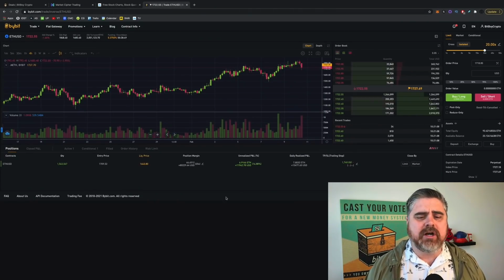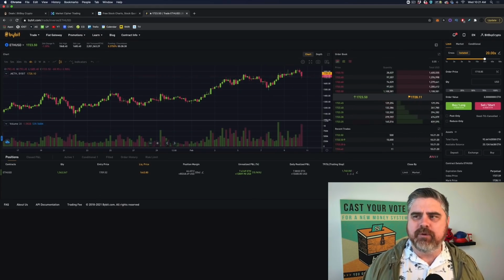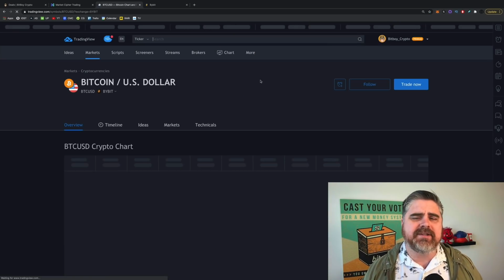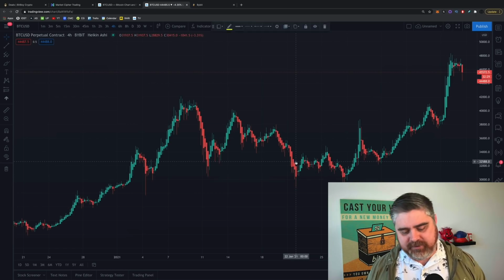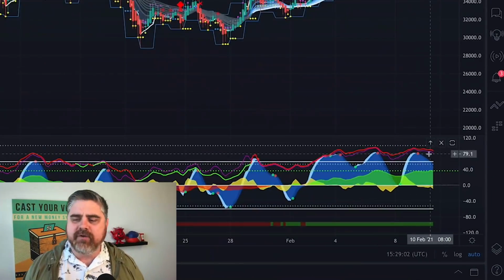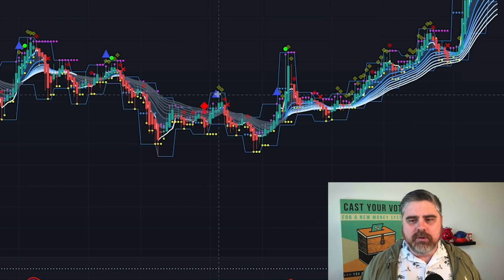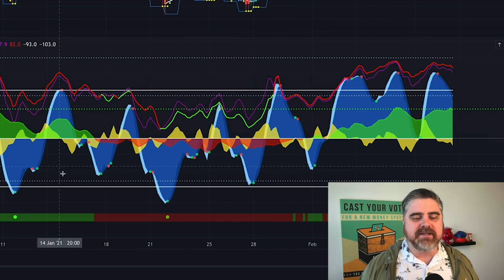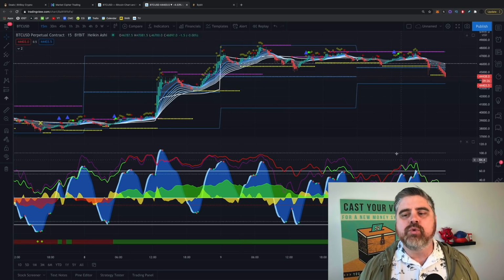Easiest Way To Make Money Trading Crypto in 2021 (How to Get Started)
I’ve absolutely crushed my cryptocurrency trading over the last few weeks. Since January 7th, when we opened this account up for crypto trading on YouTube, we are up a total of $700,000 dollars. You guys see these numbers every day if you watch us on our livestreams each day. And I can tell you, before I really learned how to use Market Cipher, I was not a great trader. In fact, I was downright bad.

Many of you guys have asked about Market Cipher, so we decided to do a series of tutorials on it starting with the basics. Market Cipher takes the guesswork out of trading and can take your ability to make money trading crypto in 2021 to a whole notha’ level. After this Market Cipher tutorial, you’ll be crushing the market.

0:00- Intro
0:55- Market Cipher Tutorial
2:37- Crushing the Market
3:54- Trading View
6:40- Bitcoin USD Chart
9:58- Chart Indicators
13:08- Outro